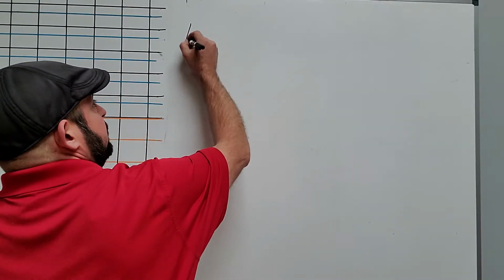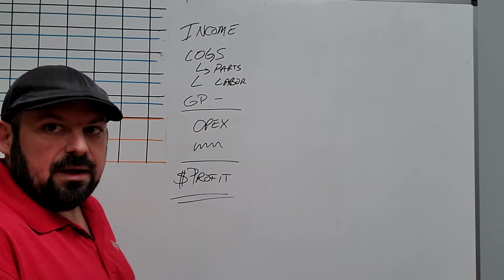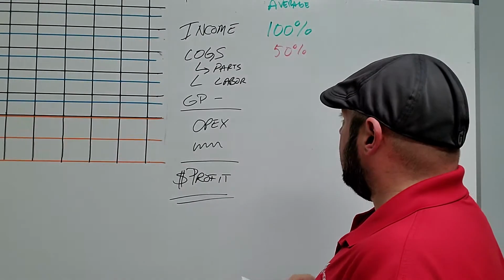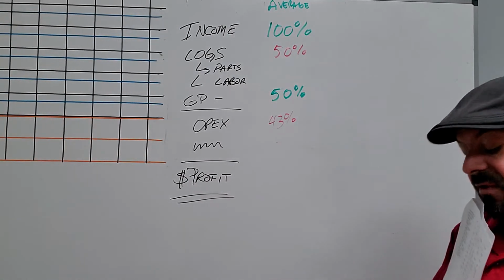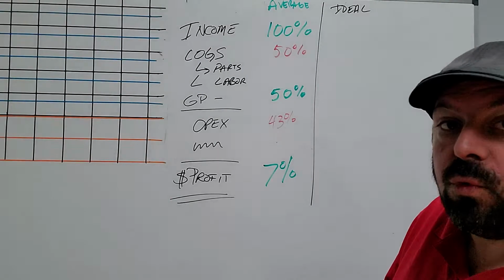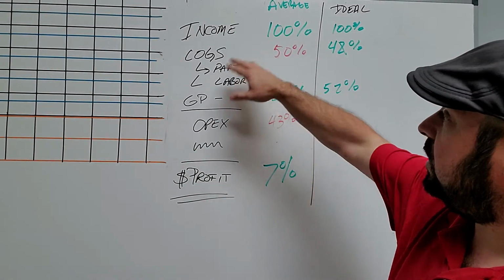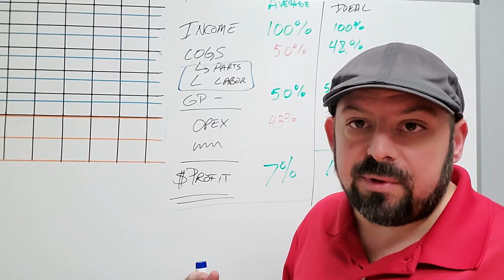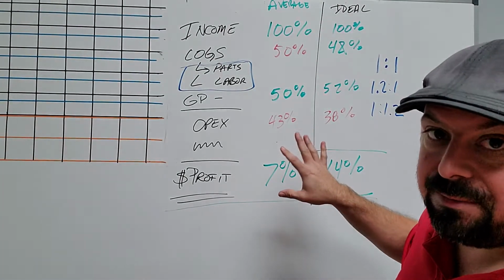Profit and Loss Lesson Summary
Quick summary of a group lesson we did regarding how the average security integration company operates financially vs how an optimized company operates financially. This is the difference between a company that struggles and one that stands the test of time!